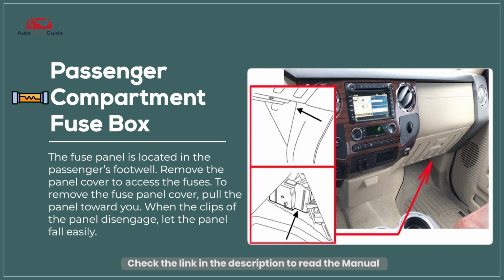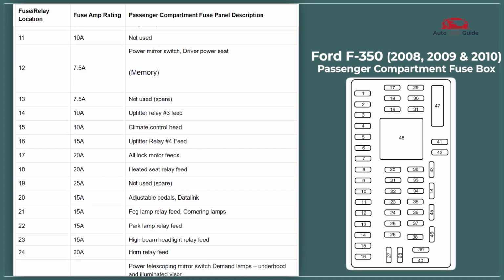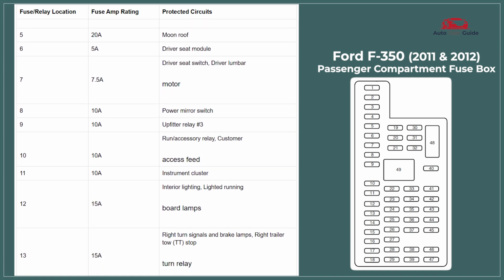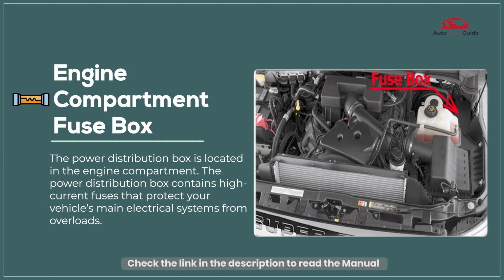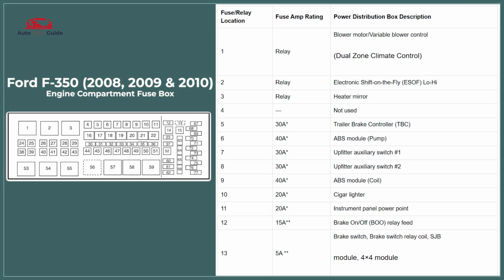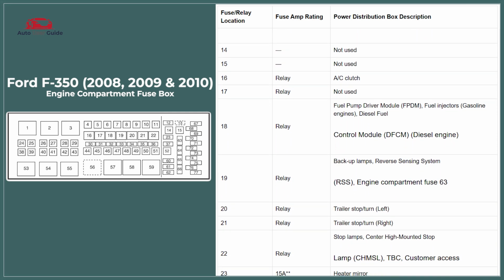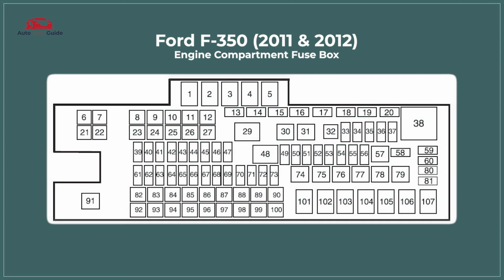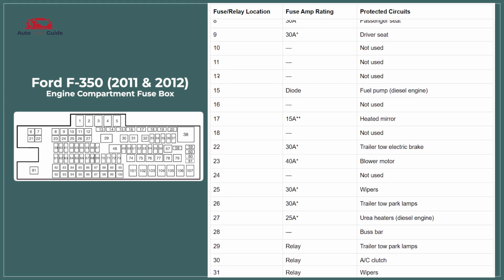Ford F-350 (2008 - 2012) Fuses, Fuse Box Diagrams & Location Guide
Struggling with electrical issues on your 2008–2012 Ford F-350? This detailed video guide helps you find and understand your truck’s fuse boxes. From cabin controls to engine components, learn how to identify, check, and replace blown fuses to keep your F-350 running smoothly.

✅ What’s Covered in This Video:

Fuse Box Locations – Easily locate the interior and engine compartment fuse boxes.

Interior Fuse Box Diagram – Understand the layout of fuses controlling interior electronics, lighting, and comfort features.

Engine Compartment Fuse Box Diagram – Identify fuses and relays for critical systems like fuel pump, starter, and power accessories.

Common Fuse Issues – Troubleshoot blown fuses affecting your truck’s essential functions.

Fuse Replacement Tips – Learn safe, step-by-step methods to replace fuses with the correct amperage.

This guide is perfect for DIY truck owners and mechanics maintaining or troubleshooting their Ford F-350’s electrical system.

Got questions or tips about your F-350 fuse box? 💬